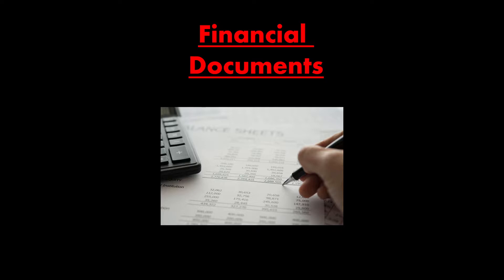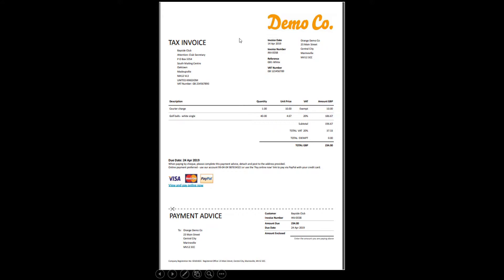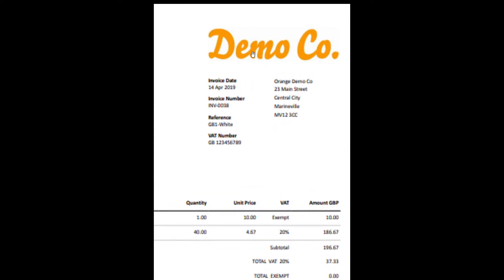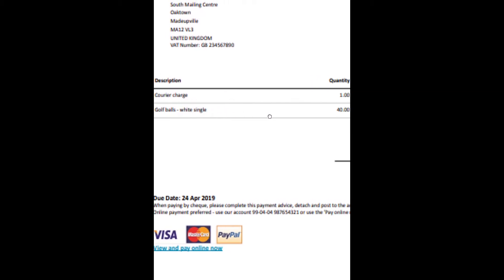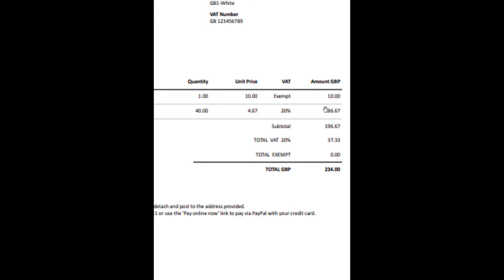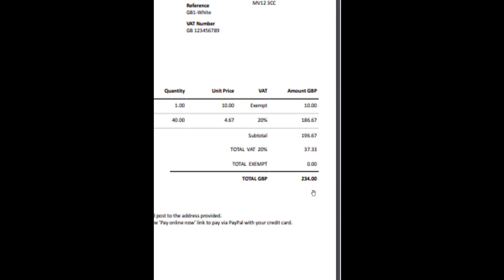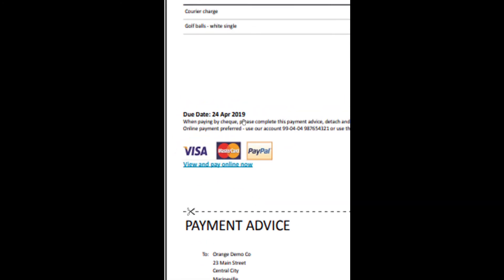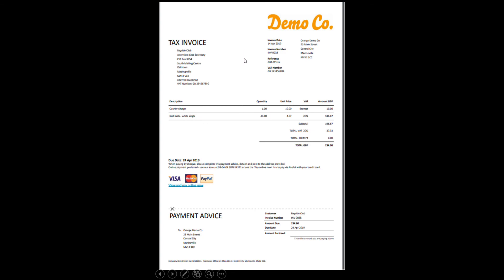How to read a Tax Invoice | Grade 10